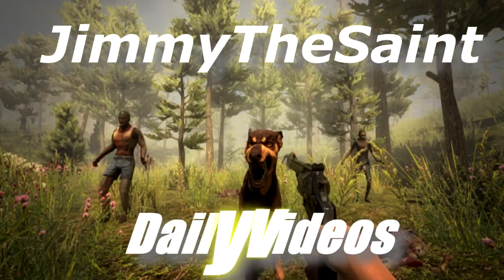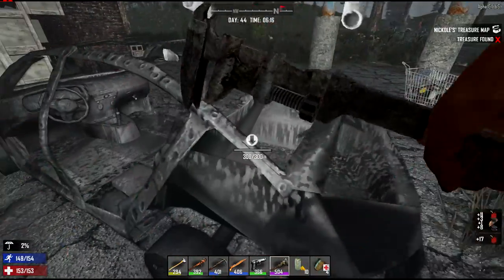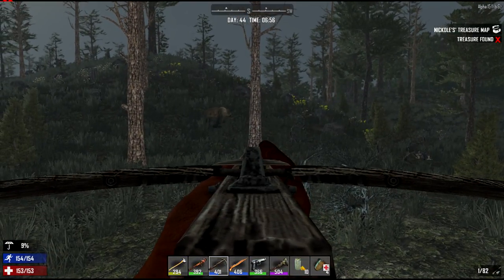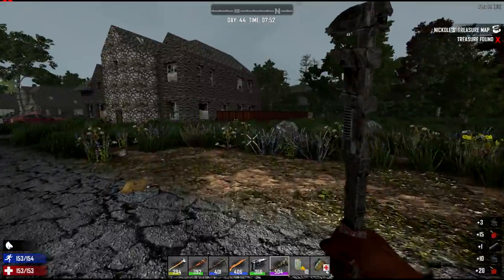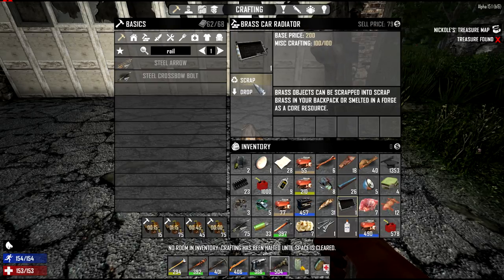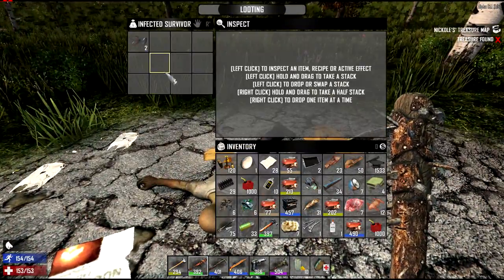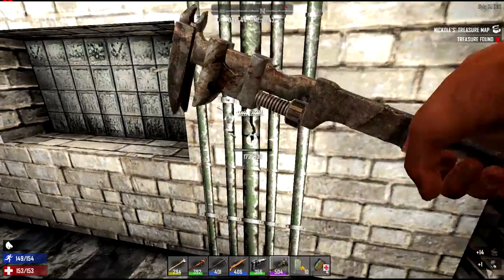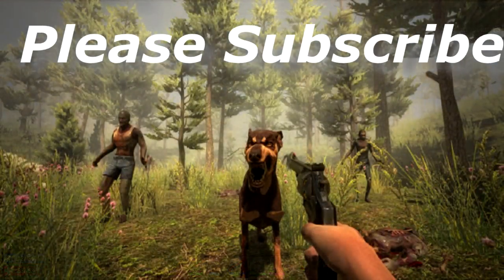7 Days to Die Alpha 15 Gameplay Part 42 - CARS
Intro music is cut from "Hero Theme" by MK2